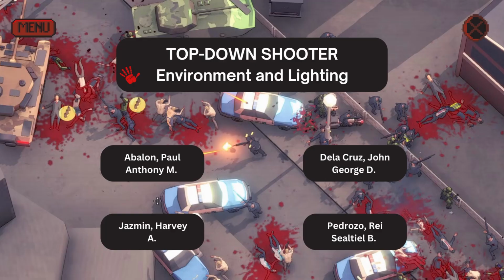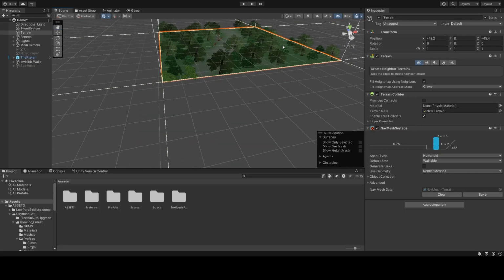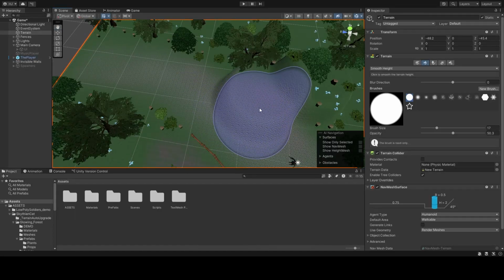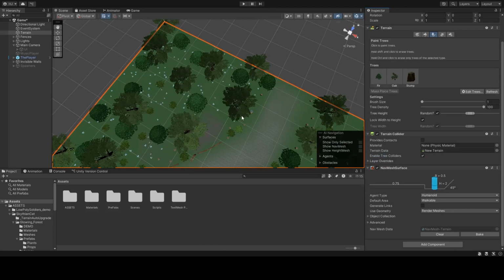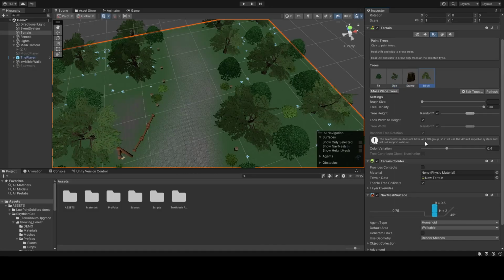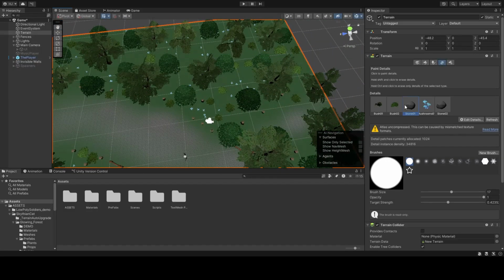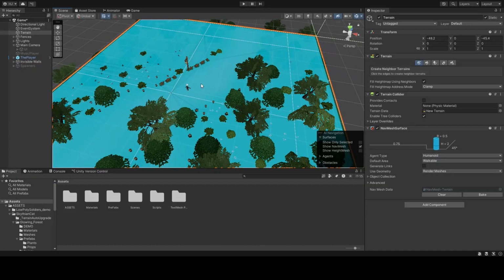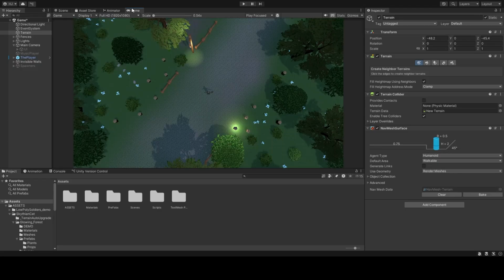3 Top Down Shooter Environment and Lighting